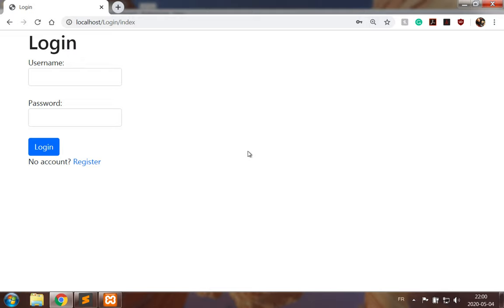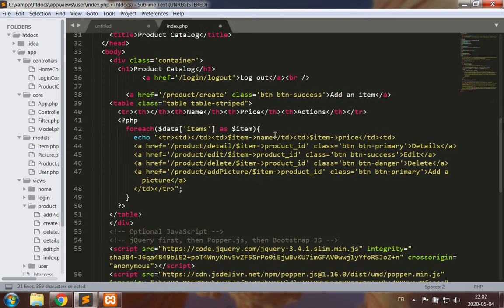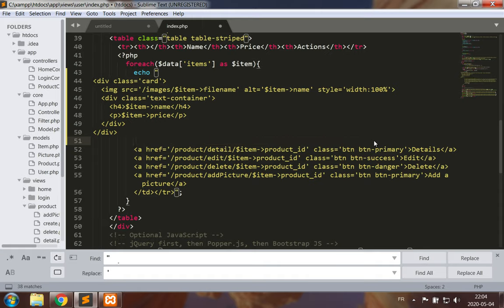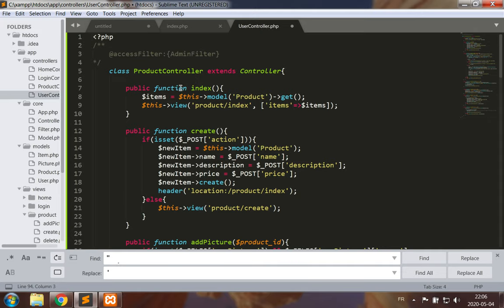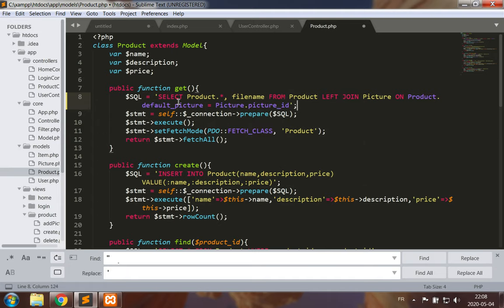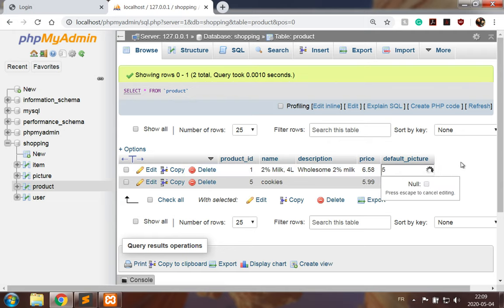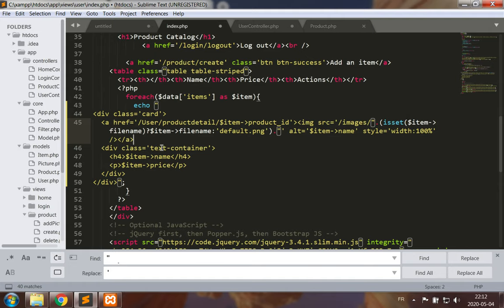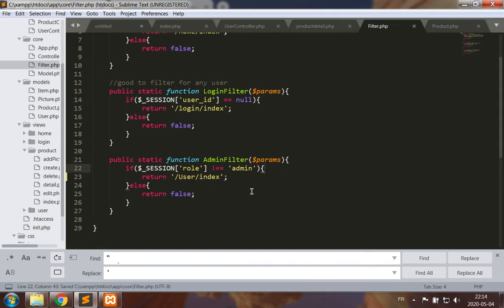PHP MVC Part 13A: Product Catalog for Users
In this 2-part video, I start implementing the catalog for the user role. This includes product pictures and a default product picture added to the product table. In the second video, we will manage the default picture selection.